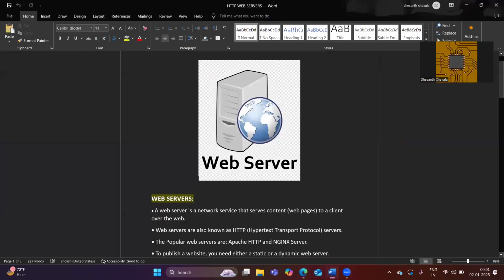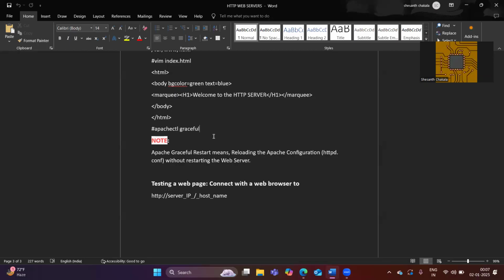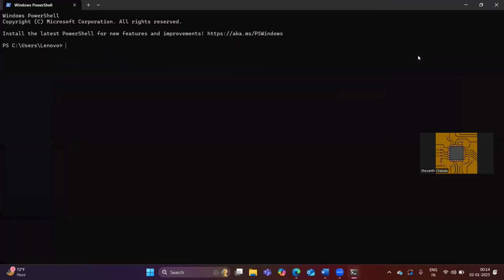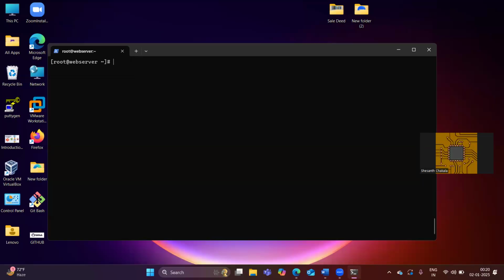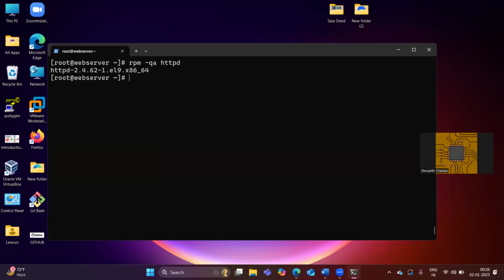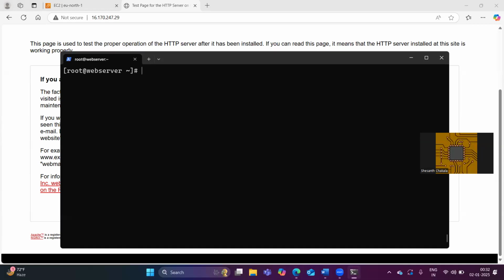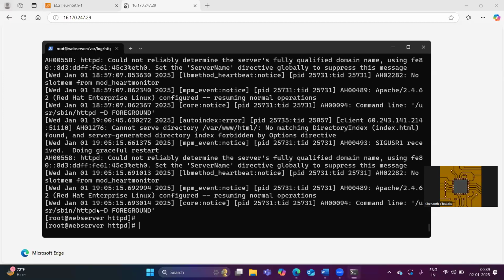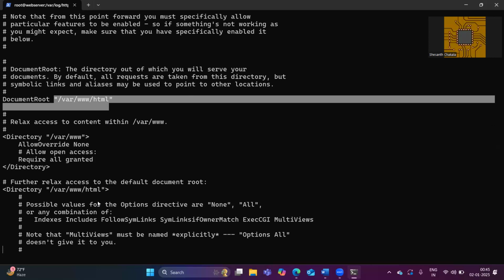Linux Apache Web Server HTTPD From AWS Instance | For Beginners